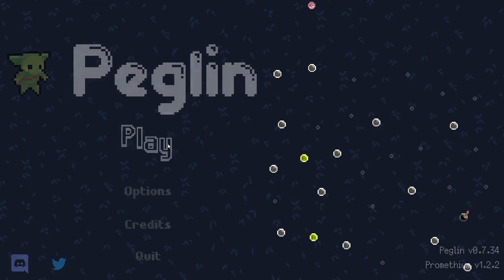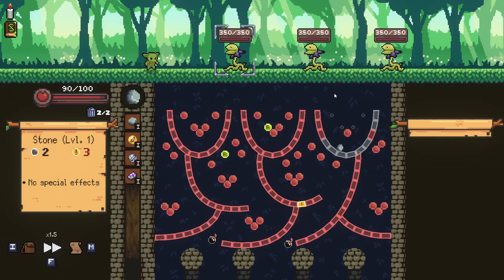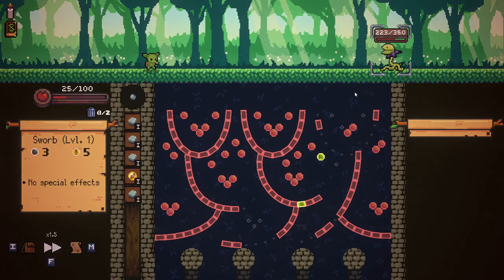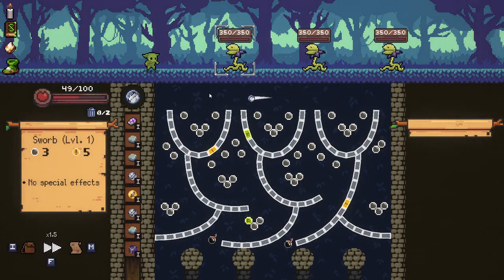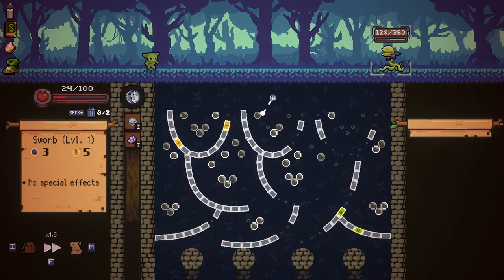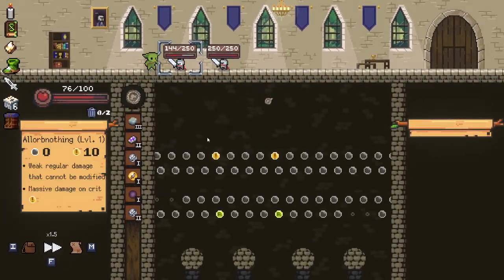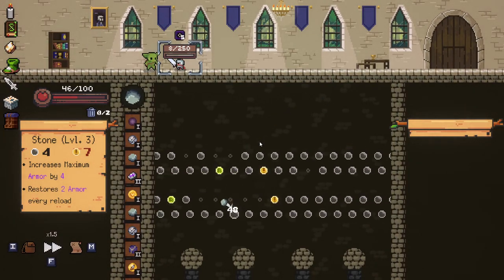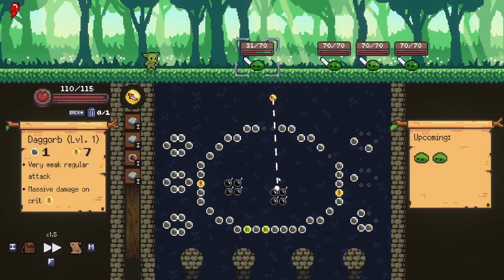THE STRUGGLES CONTINUE! - Peglin Modded! - Part 12